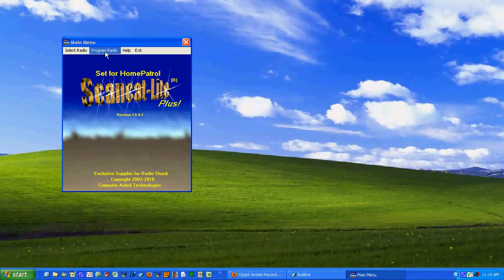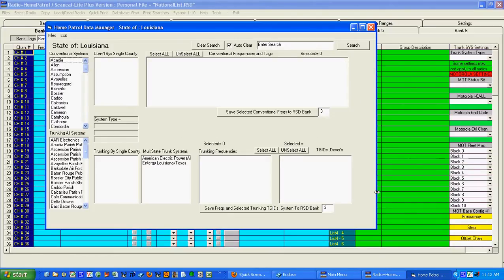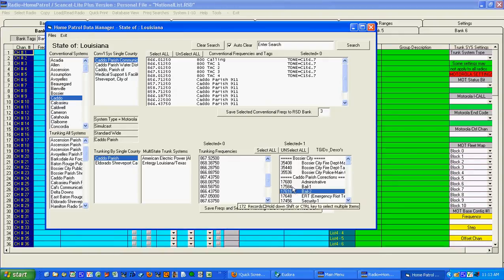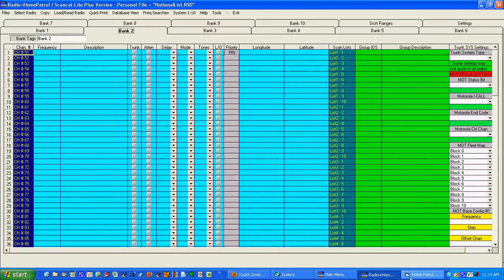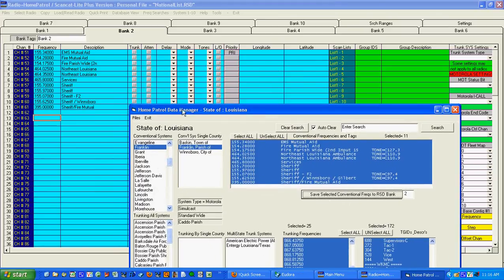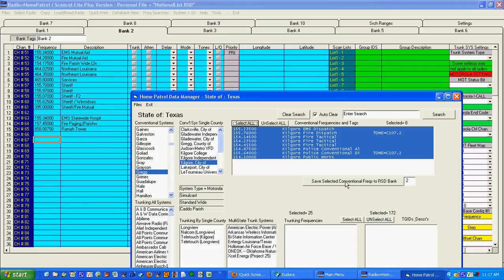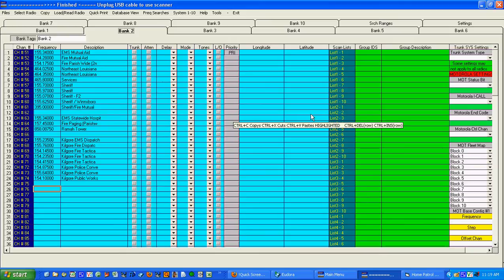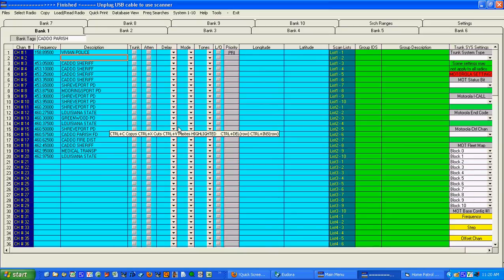HOME_PATROL_SCANCAT-LITE-PLUS SOFTWARE_VIDEO-TUTORIAL-9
Learn how to easily program your Uniden Home Patrol scanner using Scancat-Lite-Plus. This video is part 2 of 2 videos showing how to use Radio Reference's database. In the frst half of video, see how using Scancat you can create RSD files that then program to the home Patrol as favorites.  In the second half, learn how to read, edit your existing favorites, and then save your changes back to the radio.